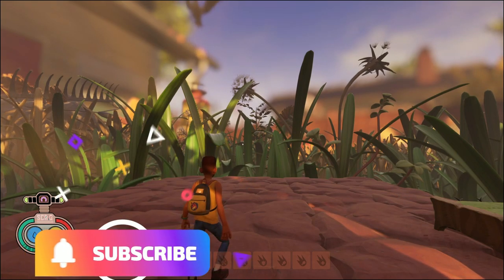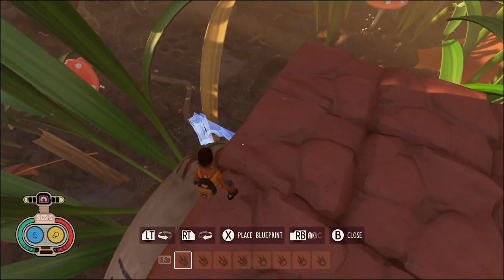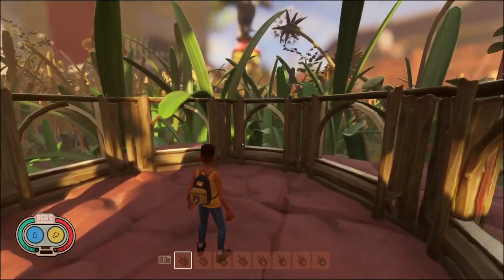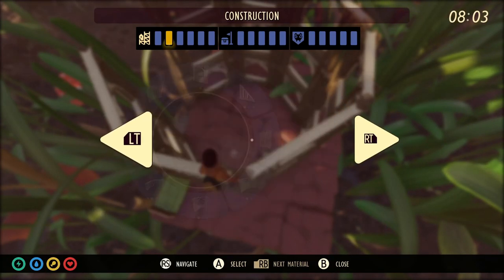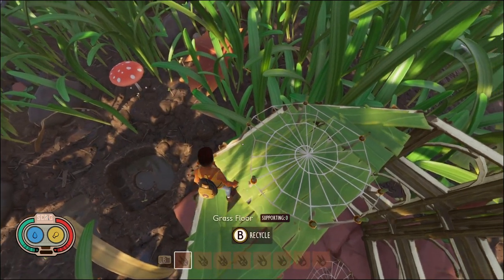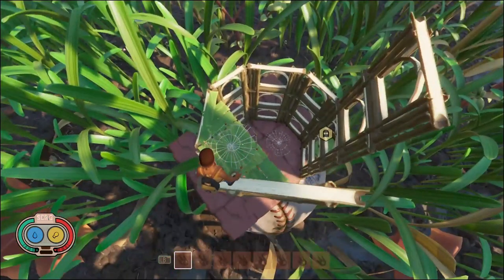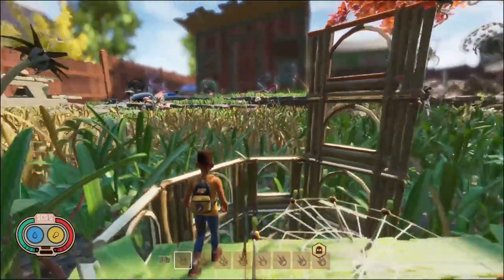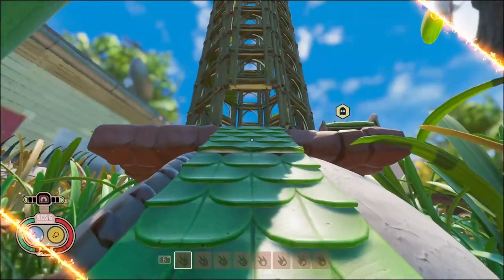Grounded: How to build a zipline tower.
In this video I'll be giving a quick tutorial on how to build a tower for your zipline's to reach anywhere on the map.